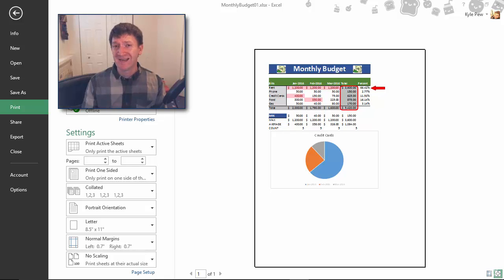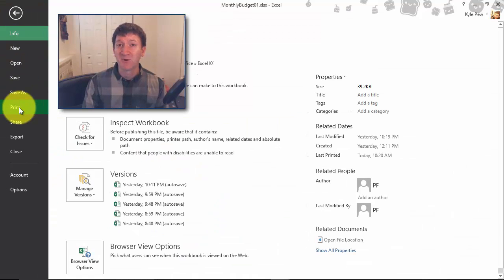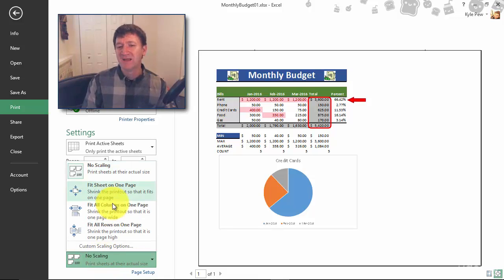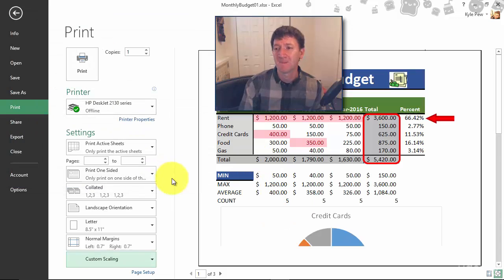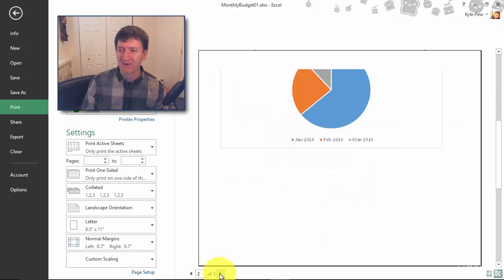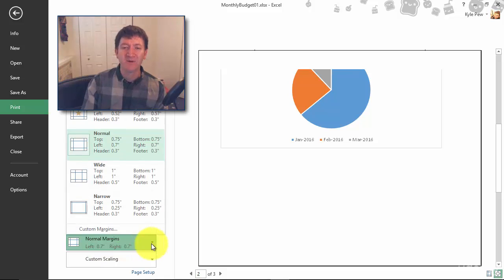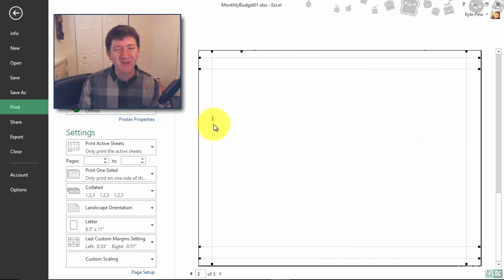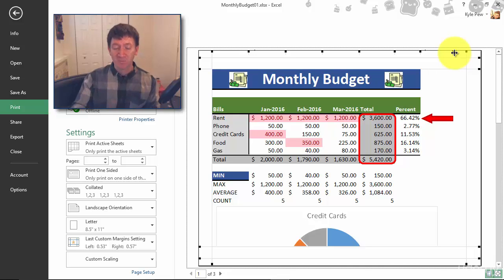051 changing the margins scaling and orientation